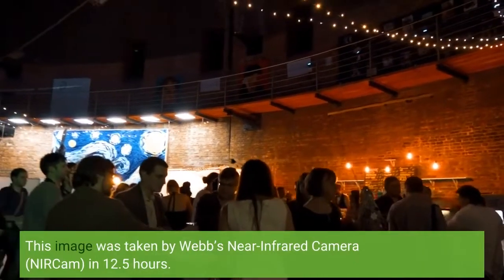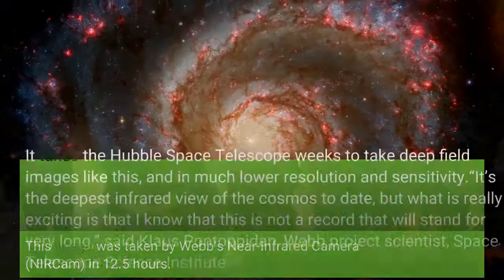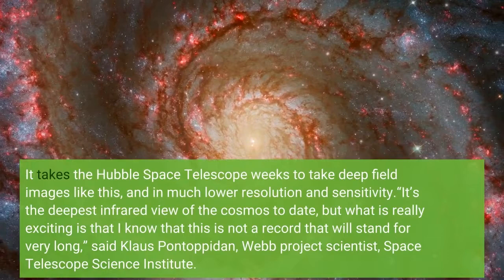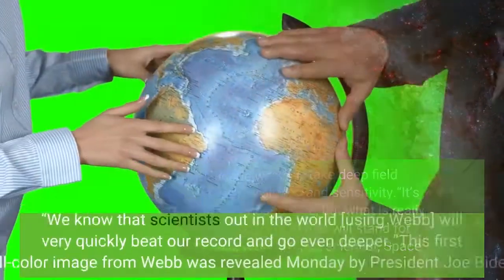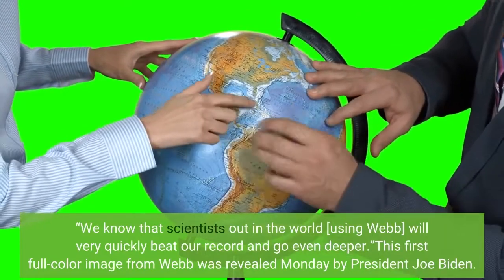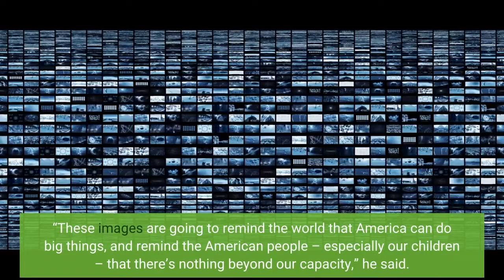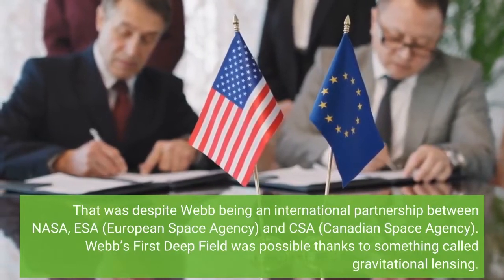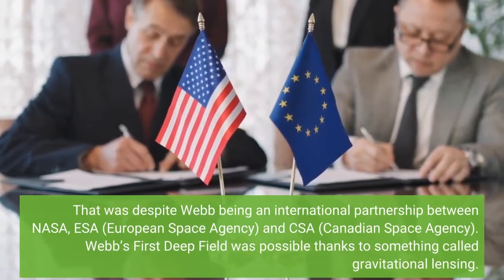In Photos See All Of The Webb Telescope’s Jaw Dropping New Images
The James Webb Space Telescope has finally dropped its entire first batch of show-off images—and they’re astounding. You can see all of them as a complete set on the link above, or farther down this article, but first let’s talk about this image below, now known as the first of many “Webb Deep Field” images. It’s one of the deepest images of our universe that has ever been taken. It shows a massive foreground galaxy cluster called SMACS 0723 magnifying and distorting the light of objects behind it, which is how Webb will study the most distant and intrinsically faint galaxies close to the big bang 13.8 billion years ago. The image covers a patch of sky approximately the size of a grain of sand held at arm’s length. SMACS 0723 is 4.6 billion light years away. Around it are thousands of galaxies, some of them the faintest objects ever observed in the infrared. This image was taken by Webb’s Near-Infrared Camera (NIRCam) in 12.5 hours. It takes the Hubble Space Telescope weeks to take deep field images like this, and in much lower resolution and sensitivity.“It’s the deepest infrared view of the cosmos to date, but what is really exciting is that I know that this is not a record that will stand for very long,” said Klaus Pontoppidan, Webb project scientist, Space Telescope Science Institute. “We know that scientists out in the world [using Webb] will very quickly beat our record and go even deeper.”This first full-color image from Webb was revealed Monday by President Joe Biden. “These images are going to remind the world that America can do big things, and remind the American people – especially our children – that there’s nothing beyond our capacity,” he said. That was despite Webb being an international partnership between NASA, ESA (European Space Agency) and CSA (Canadian Space Agency). Webb’s First Deep Field was possible thanks to something called gravitational lensing. It’s when the gravitational pull from a closer, but aligned galaxy distorts and bends the light from a distant galaxy, causing it to appear misshapen and magnified. Basically it’s nature’s telescope being used by humanity’s most advanced telescope."Webb's First Deep Field is not only the first full-color image from the James Webb Space Telescope, it’s the deepest and sharpest infrared image of the distant universe, so far," said NASA Administrator Bill Nelson.“Within minutes [of the image’s release] I was awash with notifications from my colleagues about the noticeable improvement in depth compared to Hubble," said Dr Nathan Adams, a research associate at the University of Manchester. “With just a simple picture, people are already finding galaxies which previously didn’t show up in the imaging we had of this patch of sky.”Released Tuesday were also four other incredible show-off images:One of the jewels of the southern hemisphere’s night sky, the Carina Nebula is 7,600 light-years away and 300 light-years across.